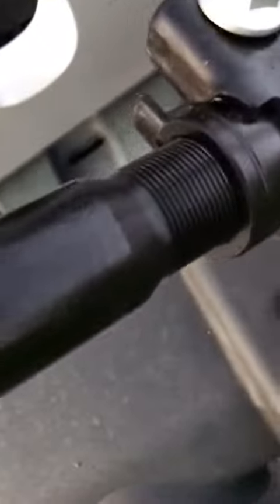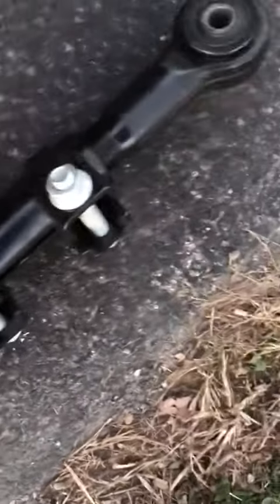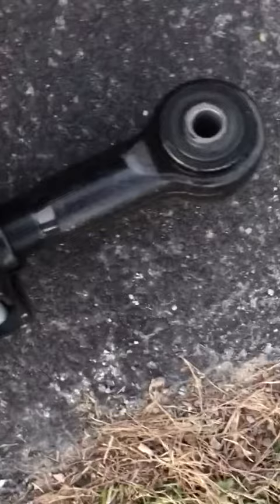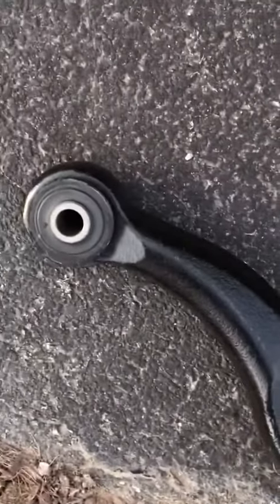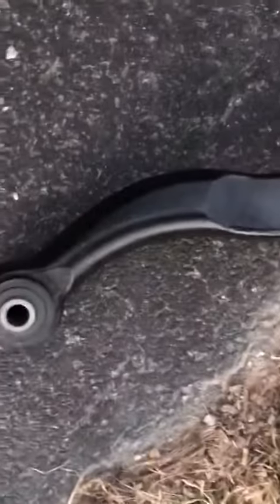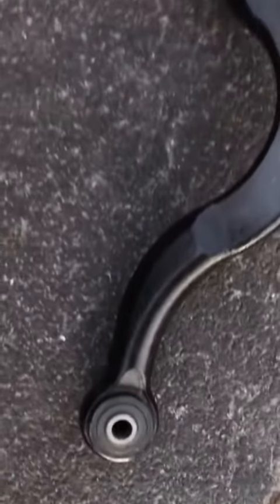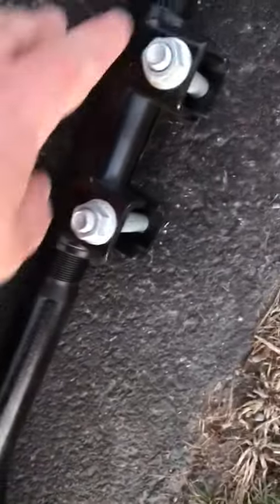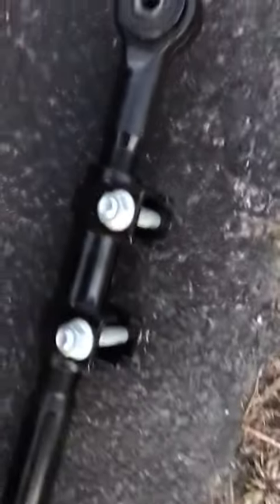NEXUS SUSPENSION JK Track Bar Review, Forged Steel, Adjustable, Improved Stablization…